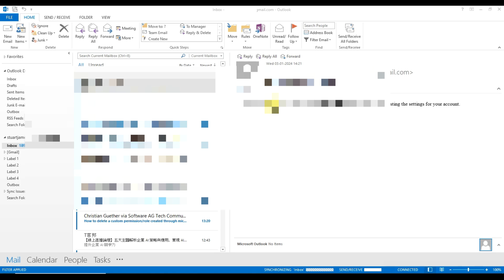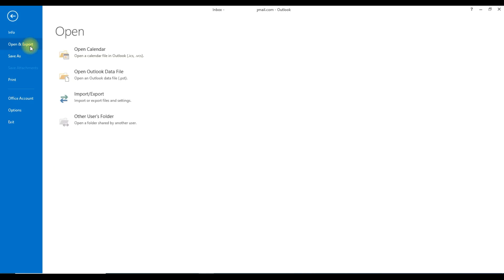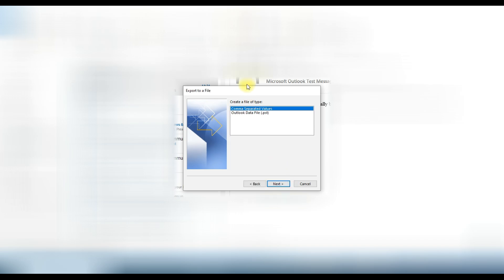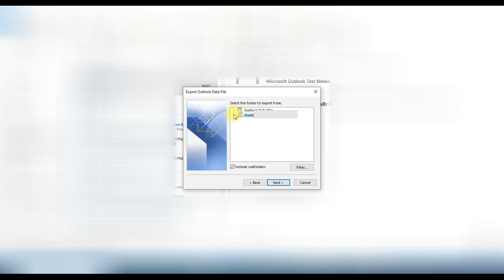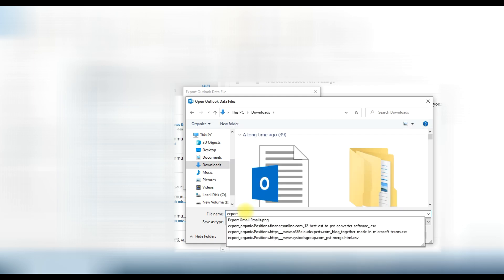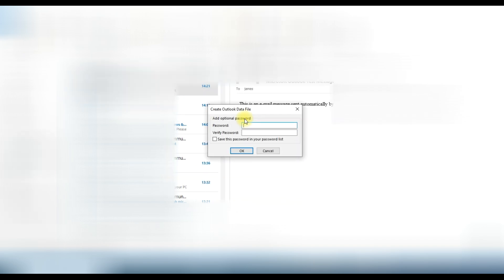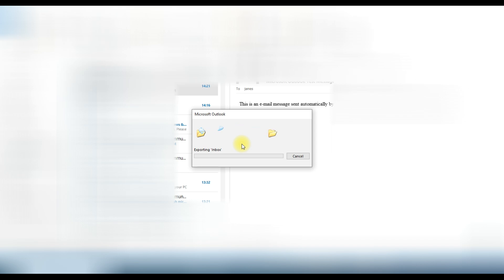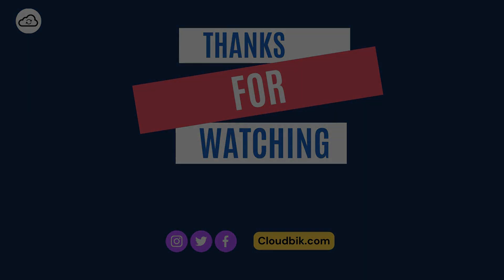Step by Step Tutorial to Export PST from Microsoft Outlook | Backup or Export Gmail to Outlook PST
Are you looking for a step-by-step guide on how to export PST files from Outlook or export Gmail to PST? Look no further! In this informative video, we will walk you through the entire process, ensuring you can easily migrate your important data without any hassle.
Exporting PST files from Outlook is crucial for backing up your emails, contacts, calendars, and other essential information. We will demonstrate the exact methods to export these files effortlessly, ensuring no data is lost in the process.
Gmail is a popular email service with a vast user base, and transferring your Gmail data to PST format can provide various advantages, including easier compatibility and accessibility.
Don't miss this opportunity to learn how to export PST from Outlook and export Gmail to PST like a pro. Watch our comprehensive tutorial now and safeguard your valuable data!

Queries Solved in this Tutorial:
How to Export PST from Outlook?
Backup Gmail to PST
Export PST from Gmail
Download PST file from Outlook
Download Gmail Data in Outlook PST
How to Export or Backup Gmail to PST?
Steps to Export PST file from Microsoft Outlook